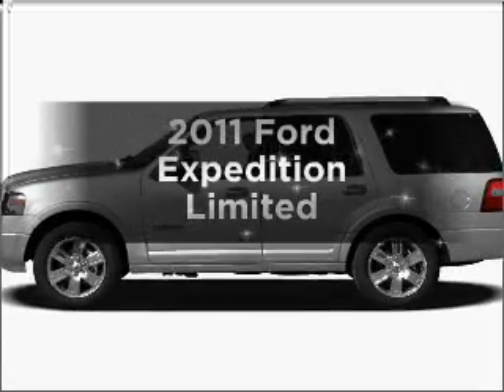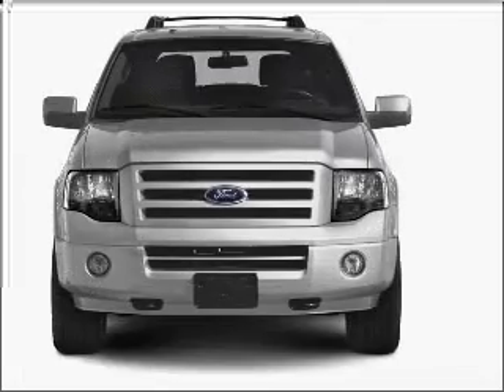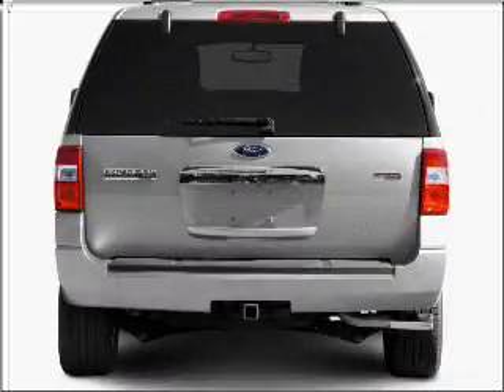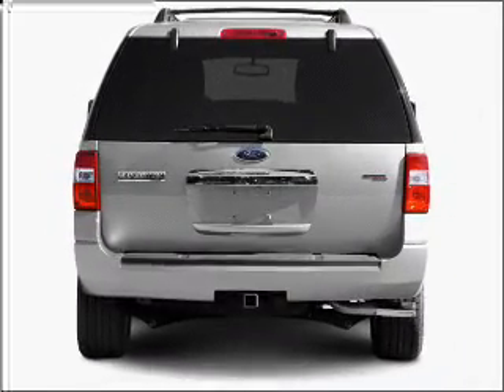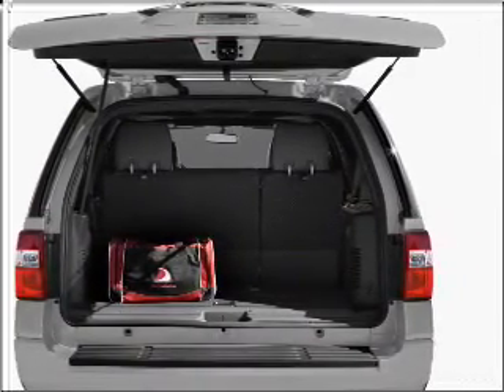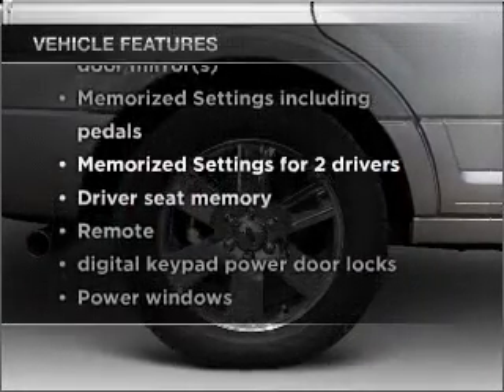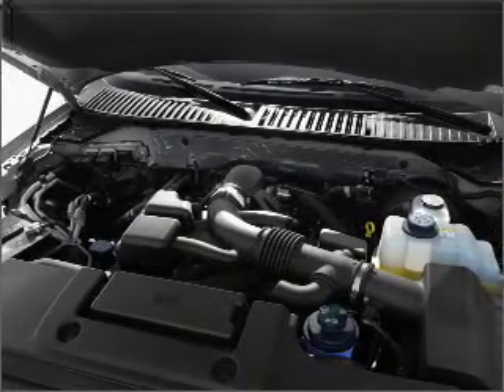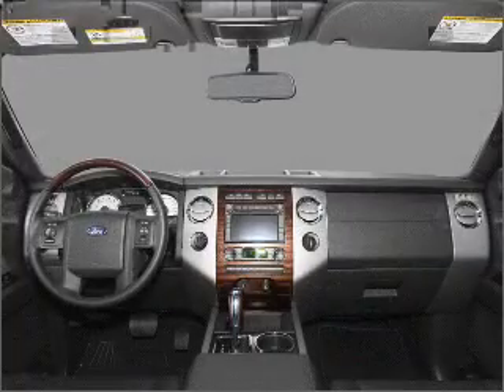2011 Ford Expedition - Marysville WA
Year: 2011
Make: Ford
Model: Expedition
Trim: Limited
Engine: 5.4 liter 8 cylinder 24 valve
Transmission: 6-Speed Automatic
Color: Tuxedo Black Metallic
Mileage:
Address:
3520 136th Street NE